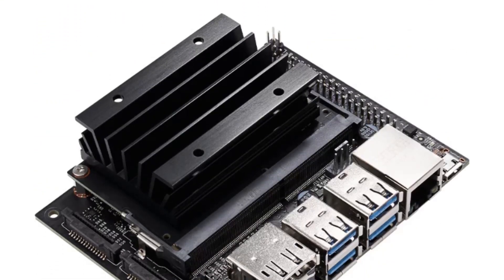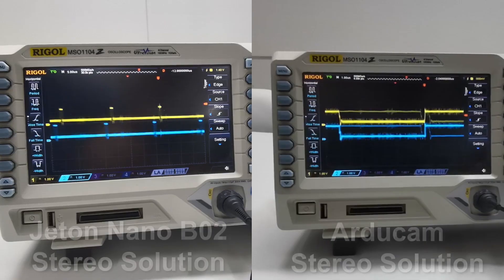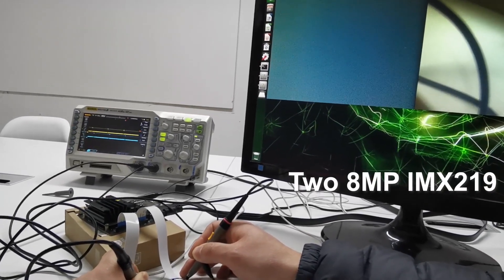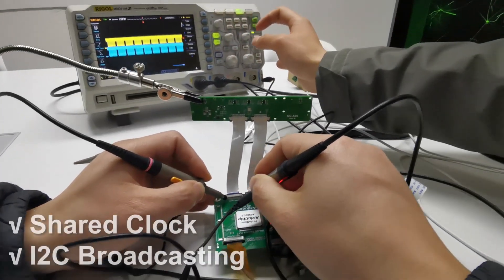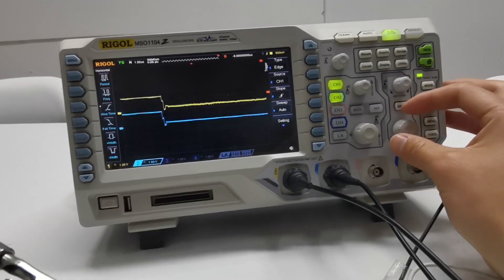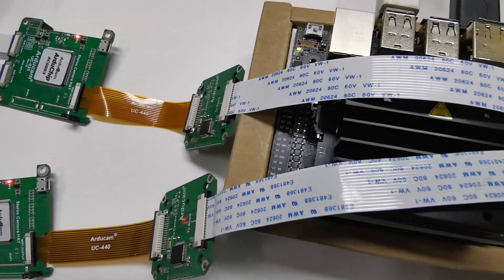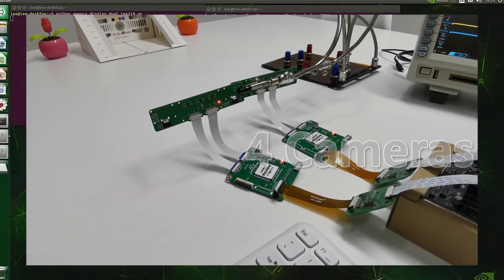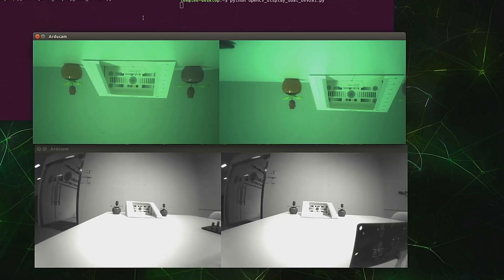Jetson Nano B01 Dev Kit: The Two MIPI-CSI Cameras Are Not Synced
Guess what?
The two CSI camera connectors on the new Jetson Nano carrier board are not synchronized!

The B01 developer kit has an extra camera slot, you do not need multiplexers to use two cameras no more.

However, getting two CSI connectors does not mean you can enjoy out-of-the-box stereo vision.
Why?
To have True stereo/3D vision, the two camera modules must work in a simultaneous manner.
Unfortunately, those 2 MIPI CSI slots on Jetson Nano Rev B01 DOES NOT SYNC!
It’s really disappointing. We even thought about discontinuing our stereo HAT.

What we also find by running thess tests:
1. You can now use 4 synchronized cameras (I.E. 4 Sony IMX219) with one single Jetson Nano.
3. Nvidia still have the option to improve the synchronization issue with a software update. (we will see.)
2. We will soon figure out a way to put 8, maybe even 16 camera modules on the new developer kit.